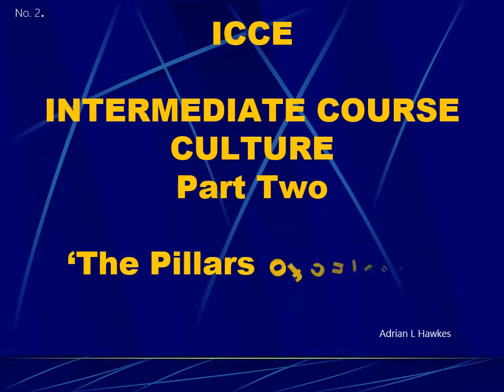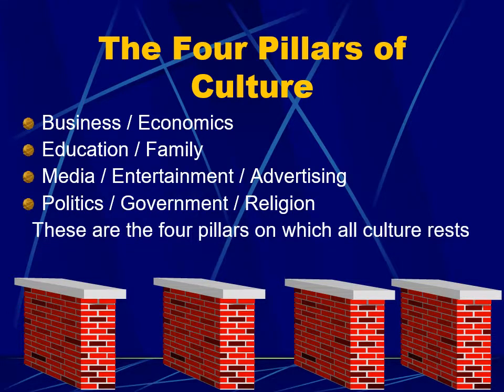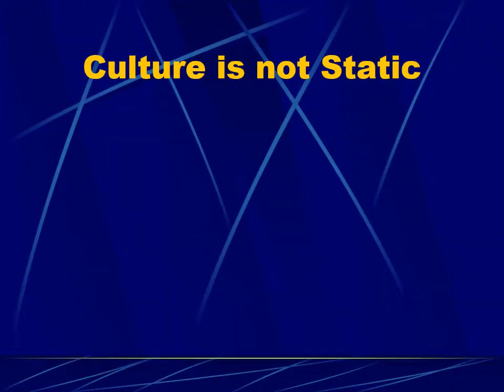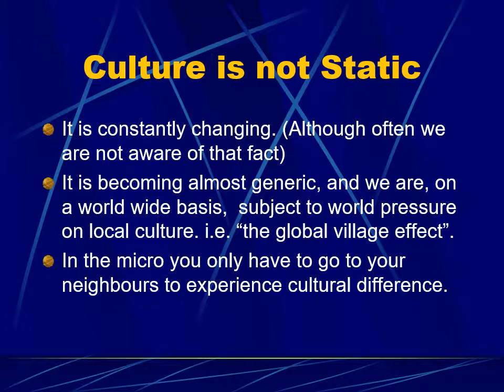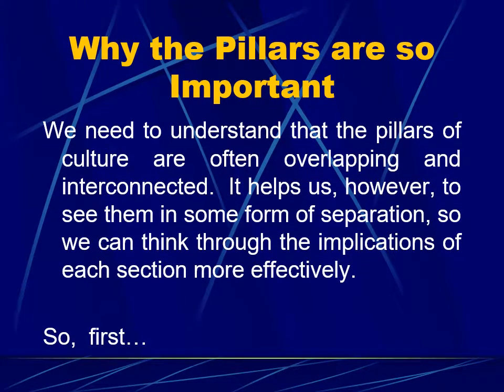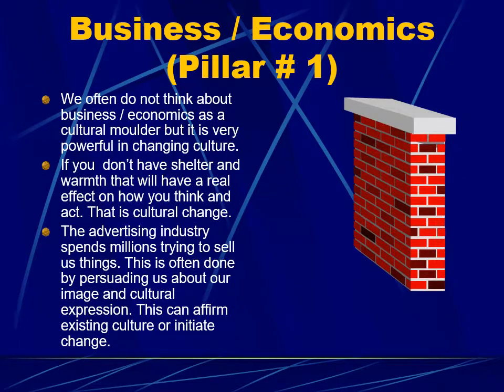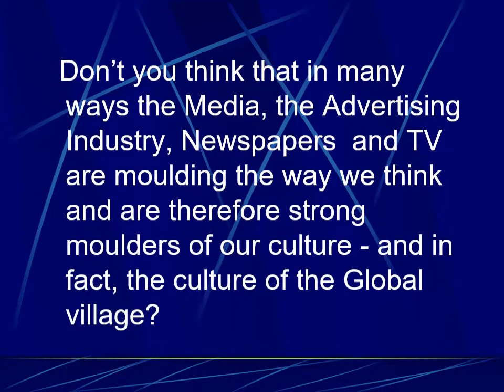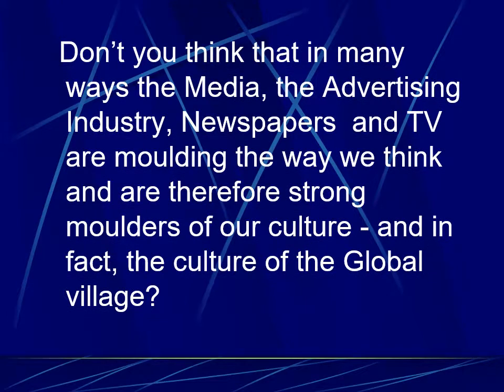2 Culture The Pillars of Culture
This is the second Power Point Video in the ICCE Intermediate series. For information and accreditation for this course please contact ICCE